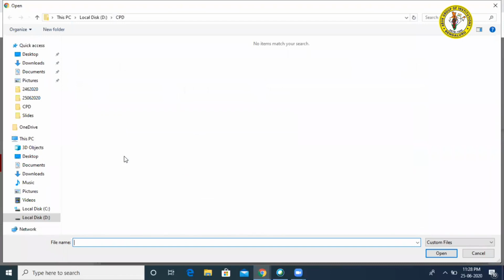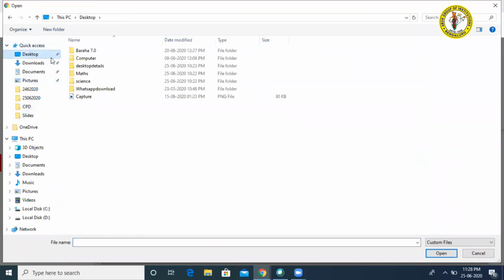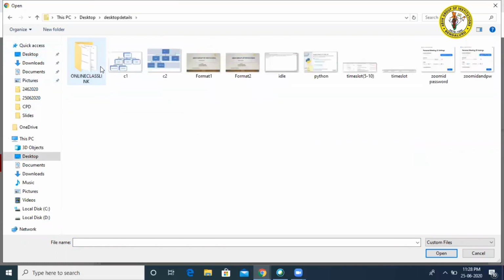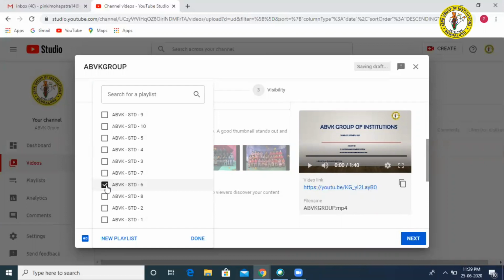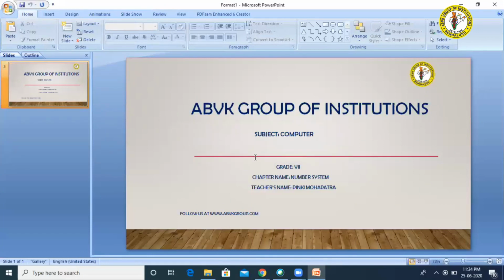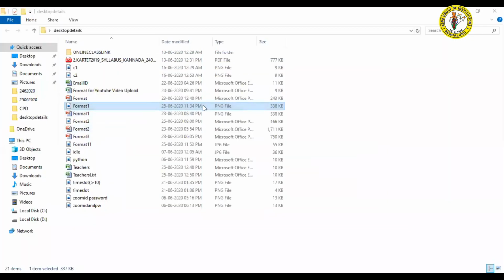How To Upload Video In Youtube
This video explains how to upload a video in Youtube.